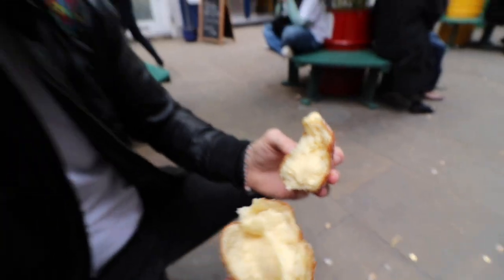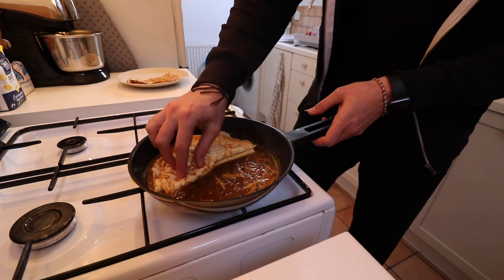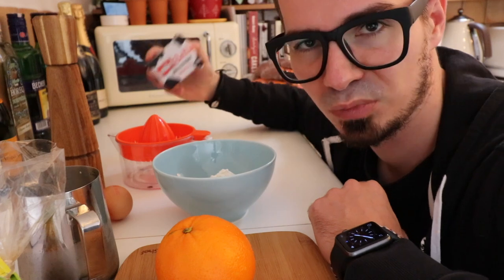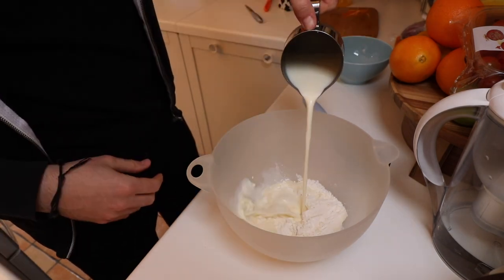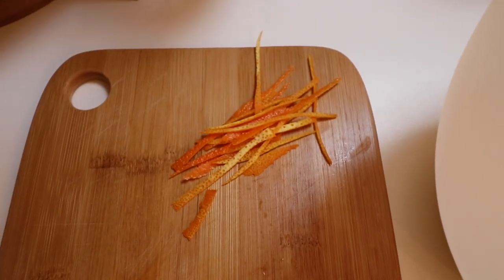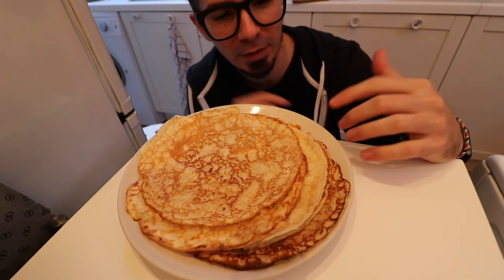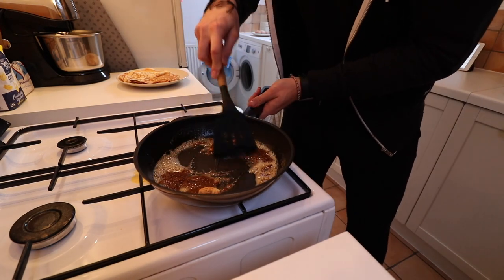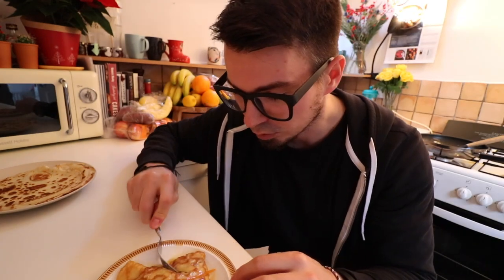How to Make Crepes at Home - Delicious Crepes Suzette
Hi guys. I realized that going out and judging other people work is easy so I would like to have more hands-on experience with cooking/baking desserts myself.

With this video, I would like to start a new section ‘Time To Dessert Kitchen’ where I will go through some of my favorite recipes which I make myself often at home. But, also, I would like to start cooking or baking some more advance desserts which I find exciting and always wanted to try to make myself.

Hopefully, you will enjoy these episodes as much as other videos and that you will possibly be able to make some of them yourself.

The first video will be about how to make crepes. Crepes are basically thin pancakes 😄 also called French pancakes. You can fill them with many different fillings (sweet or savory), but today I am going for one of my favorites, Crepes Suzette. Long story short, with the sweet orange sauce.

Crepes ingredients:
75g of plain flour
220 ml of milk (I use whole milk)
2 eggs
1 tsp of vegetable oil or melted butter
A little bit of salt (1/4 tsp)
Some vegetable oil or butter (I prefer butter) for frying the crepes

From this, you should be able to make 6 to 7 Crepes on the regular size of the pan. You need to warm up the pan pretty well, but then it’s better to make them on a very low flame and instead make them longer.

Sauce:
I usually make this by eye but…

75g of butter (unsalted)
75g of brown sugar
Orange juice from 1-2 oranges
Orange zest

I don’t use this, but I believe it can give it a nice tang
50 ml of Orange Liquor
30 ml of brandy